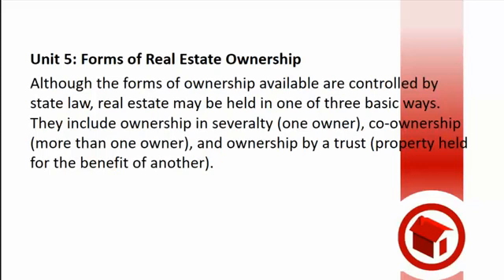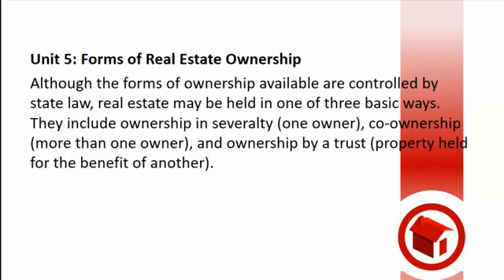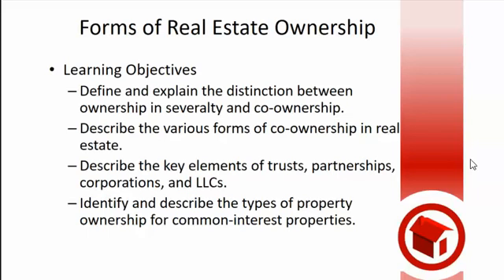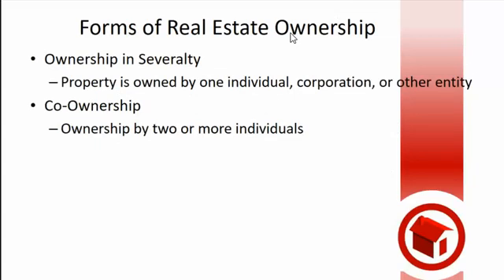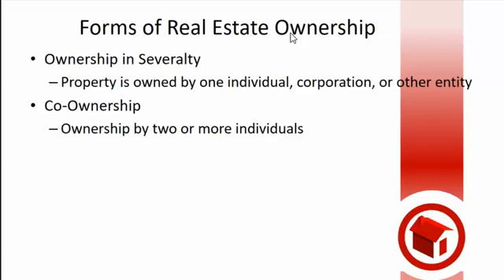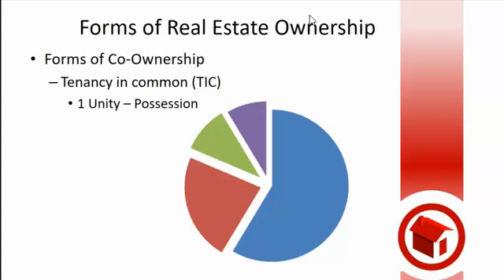30 Hour Post Licensing Course Chapter 5 1